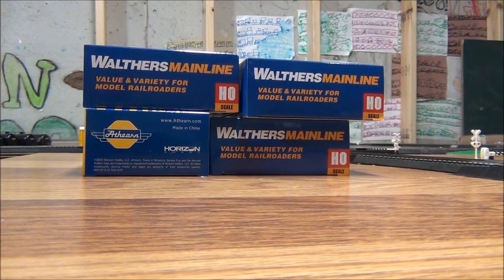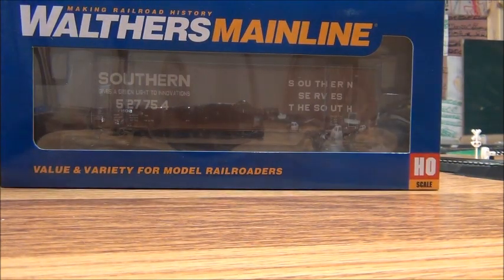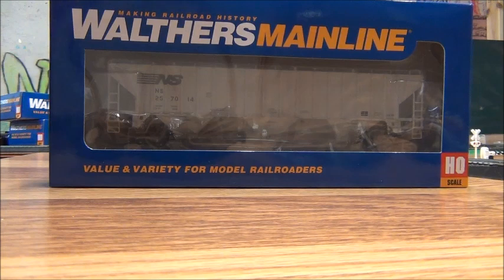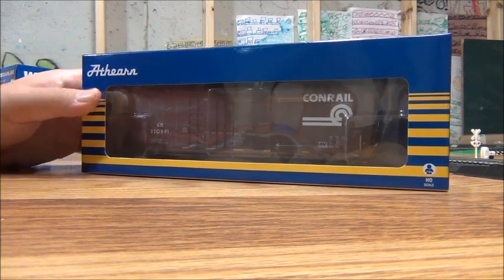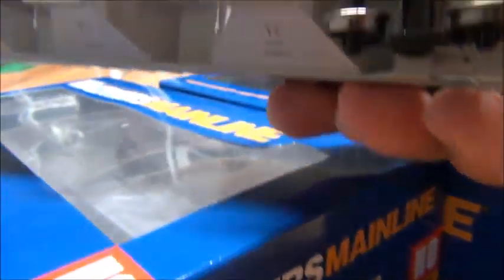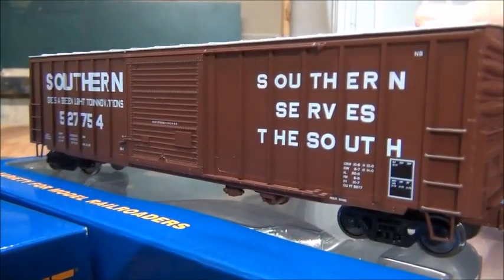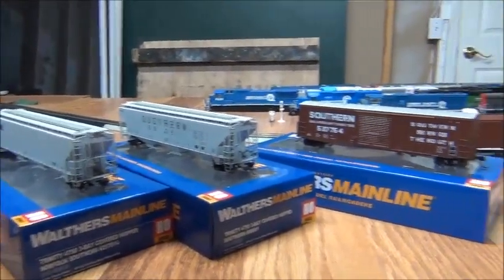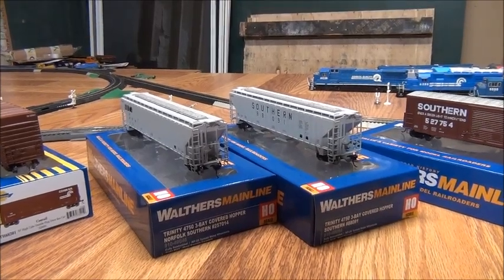New Rolling Stocks For July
New HO Scale Rolling Stocks for the NS Mixed Freights. Enjoy!